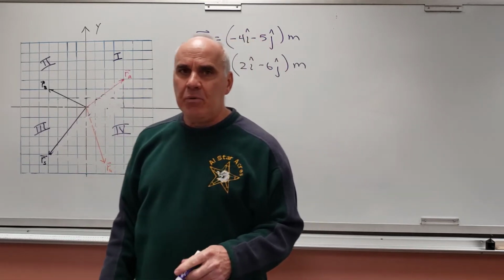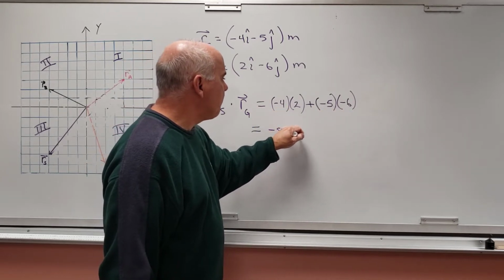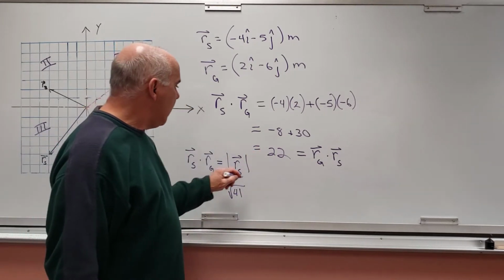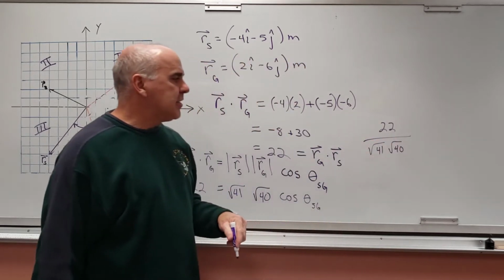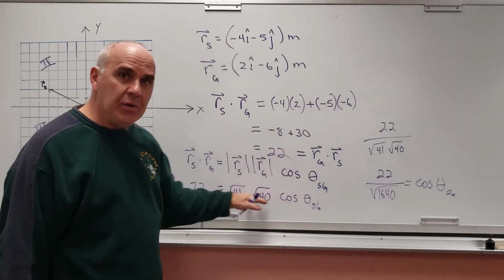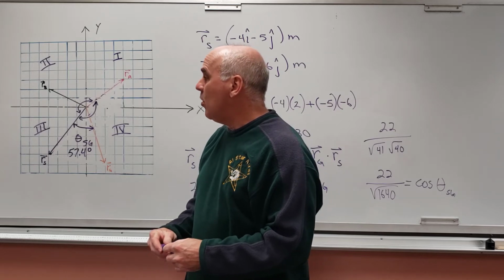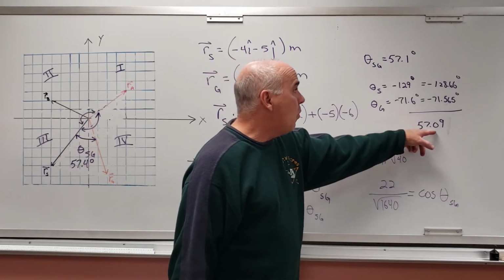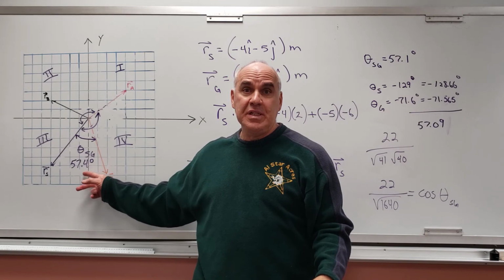Statics Vectors E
This vector introduces dot products using position vectors. At the end, a small error due to an incorrect use of significant digits is discussed.